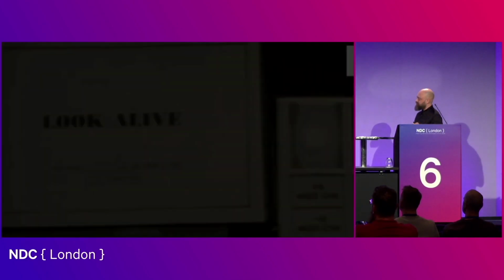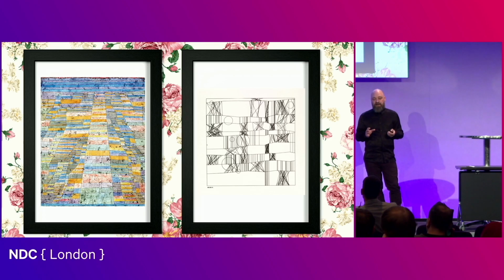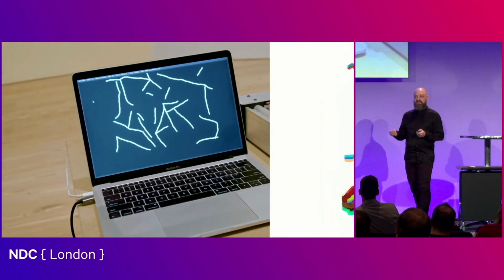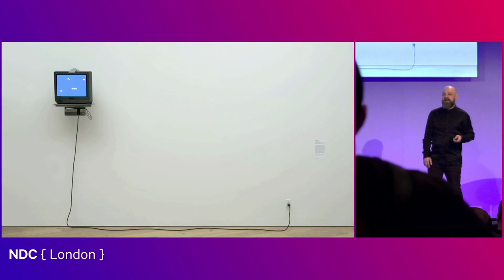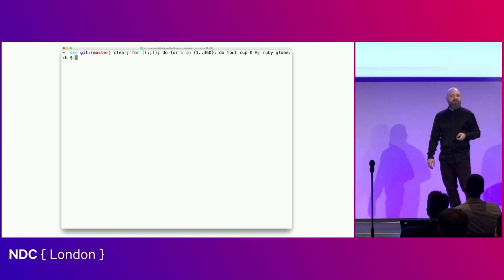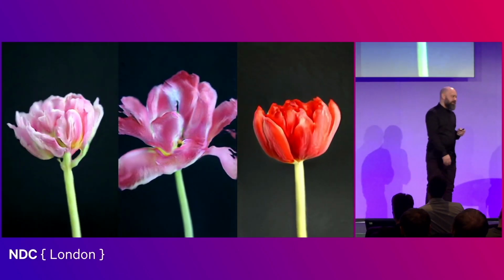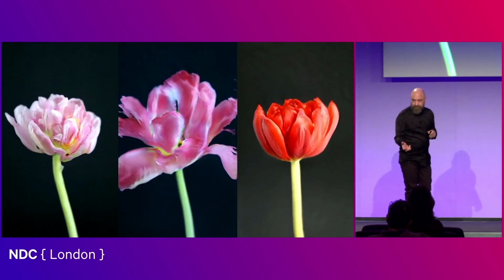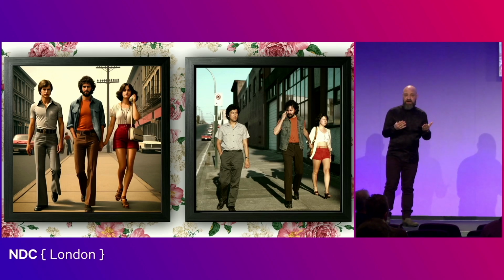NDC Party: A Brief History of Computer Art - Anders Norås - NDC London 2025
From LSD-fuelled hacking in 1960s Frisco Bay Area, via nerdy-boys doing digital graffiti from their bedrooms in the 80ies to the world wide web gallery of today, programming has been a form of artistic expression. We discover our amazing art history and how we can express ourselves through code.